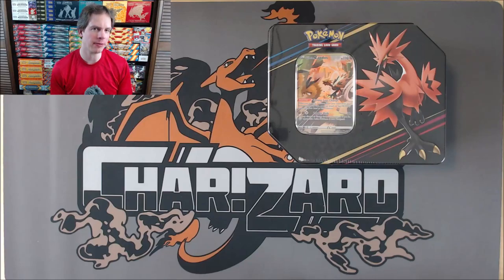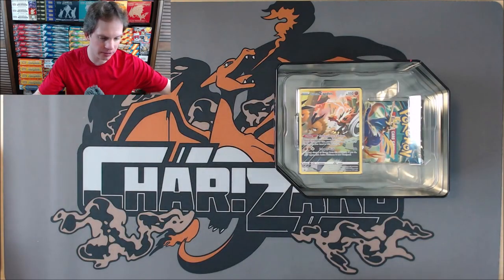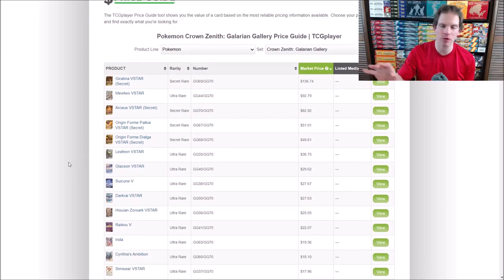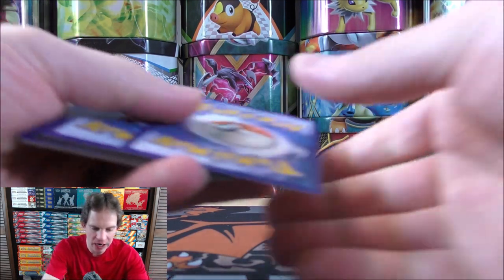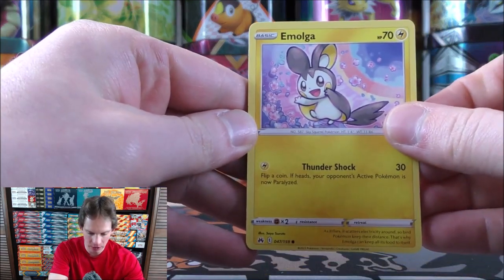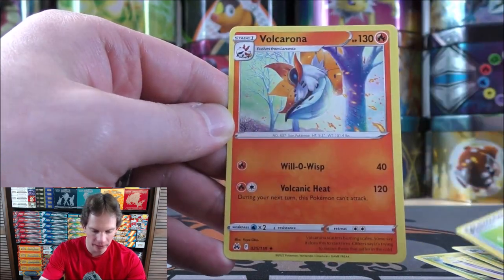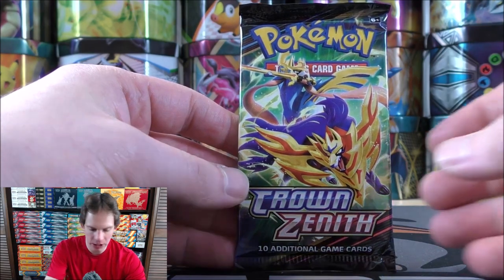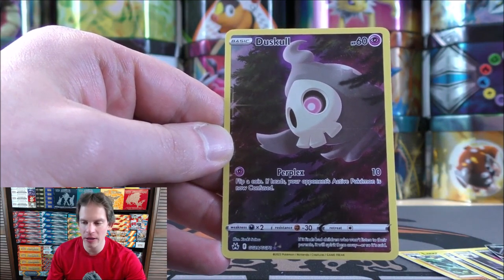Galarian Zapdos Crown Zenith Tin Opening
A Pokemon TCG Crown Zenith Tin featuring Galarian Zapdos is opened in this video. This brand new product includes 5 Crown Zenith Booster Packs, a TCG Live Code Card, and 1 of 3 foil full art promo cards. I purchased this tin from the Pokemon Center online for $24.99.

Chapters:
0:00 Introduction
:48 Product Unboxing
2:09 Crown Zenith Price Guide
3:21 Booster Pack Opening
8:00 Summary of Pulls